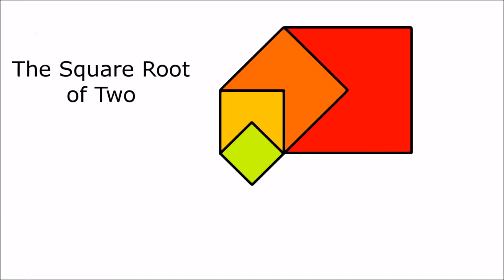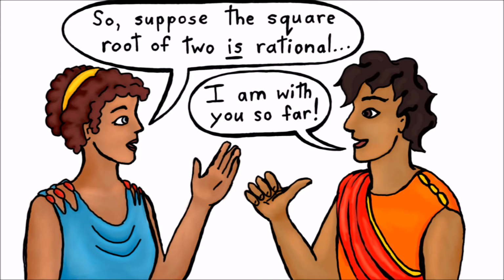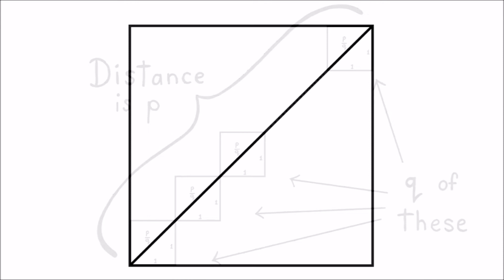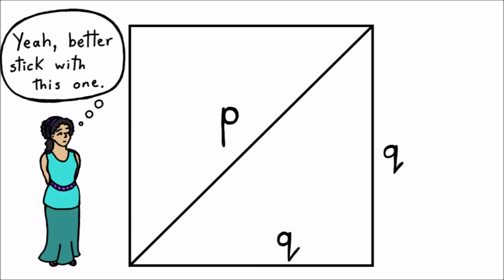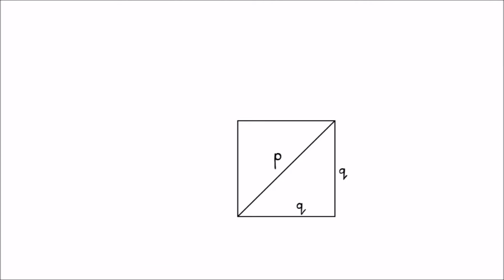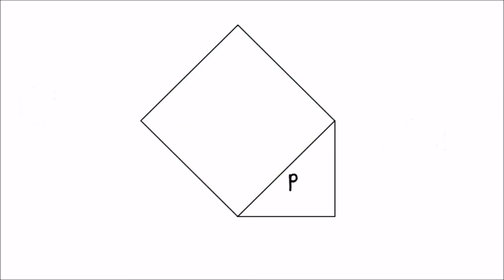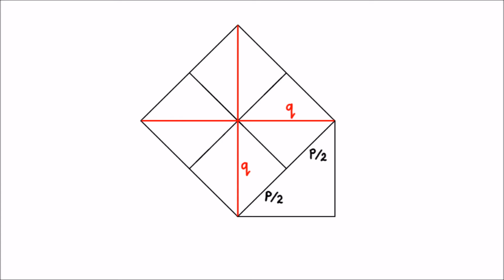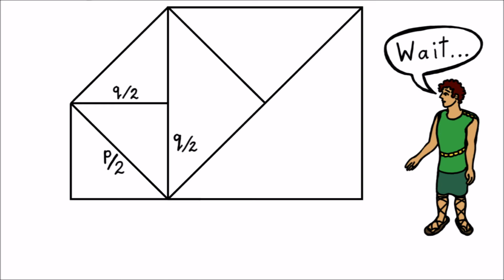The Square Root of Two: Why it's Irrational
How can we be sure that the square root of two isn't rational?  We can pretend that it *is* rational, and see where that takes us.

The second of two videos on the irrationality of the square root of two. First part here: